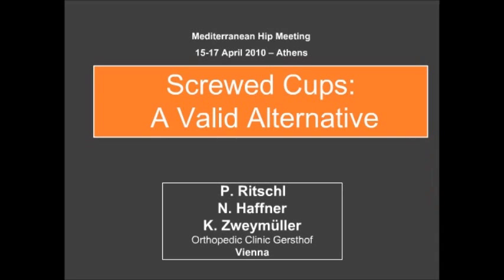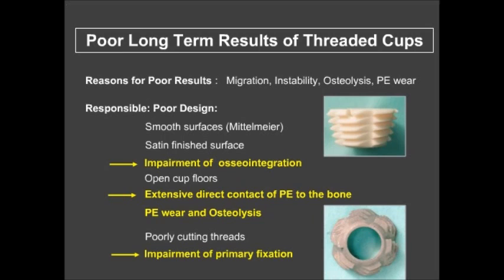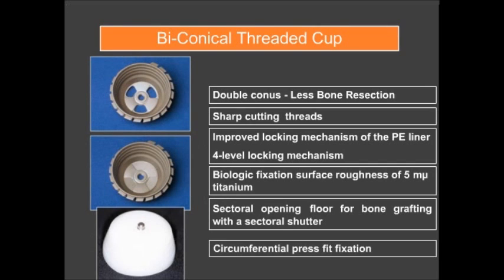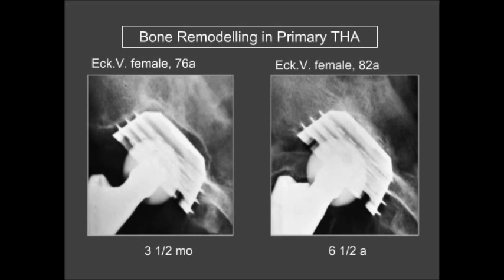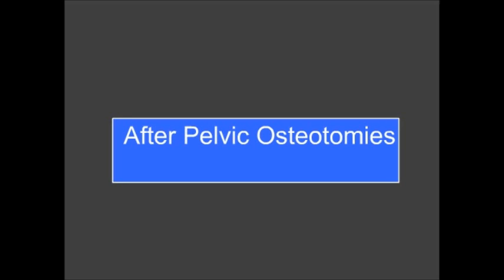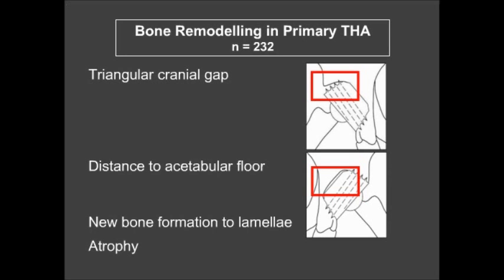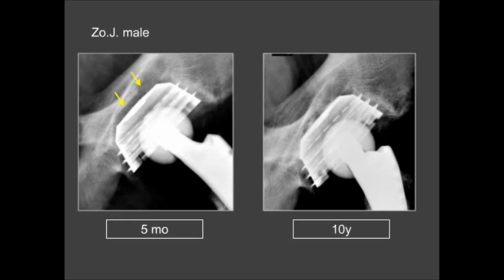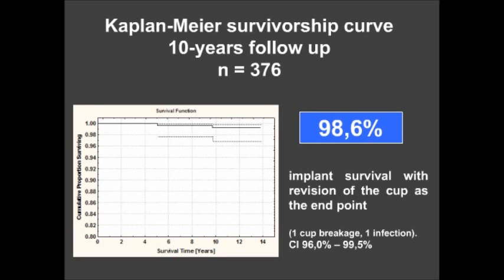Screwed cups a valid alternative.wmv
Η σημασία